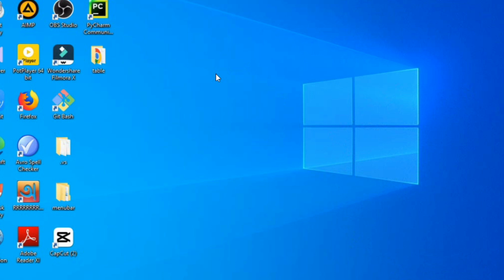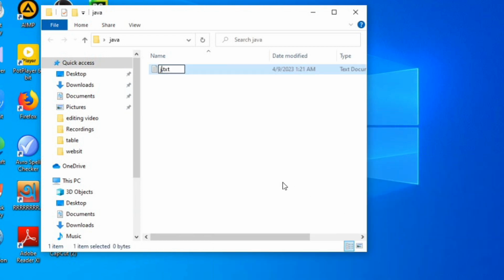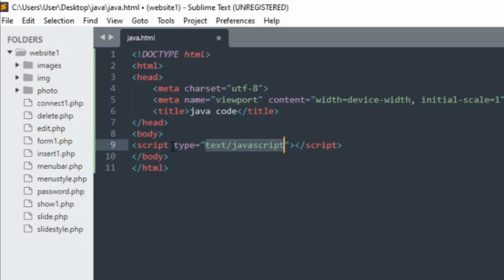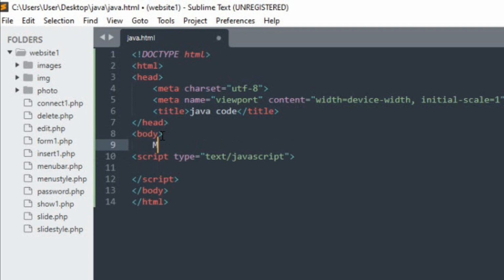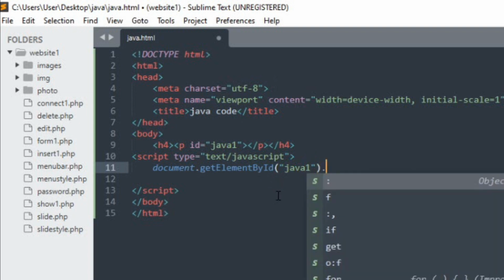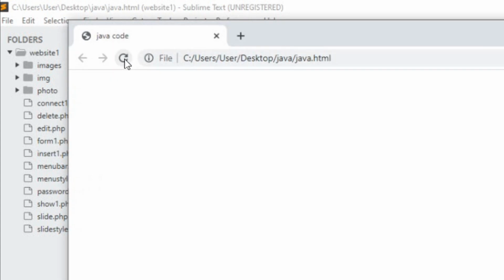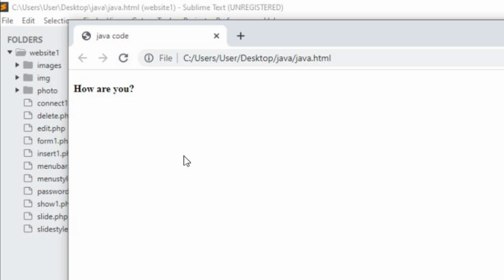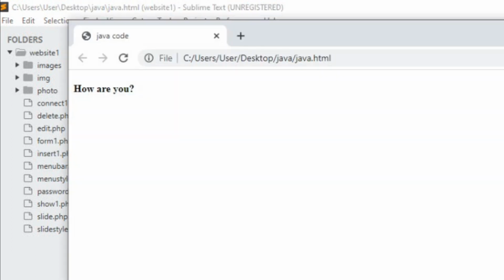Master Java Programming in 5 Minutes - Unbelievable! for beginner tutorial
In this video, I'm going to show you how to master Java programming in 5 minutes! This is an unbelievable#Java#tutorial#for#beginner that will have you programming in no time!

Java is one of the most popular programming languages out there, and for good reason. In this 5 minute tutorial, I'll show you everything you need to know to start programming in Java. From basic syntax to advanced concepts, you'll be a Java master in no time! So what are you waiting for? Start your journey to programming mastery today!
Hi friends,

My name is shahin sarder.Fiver join form Bangladesh.I am a professional SEO,Digital marketer,wordpress/shopify web developer,video editor,Facebook,youtube,instagram,linkedin account creater ,manager.I will do your business reach door to door.Do you went o grouth your business quickly communication with me.I will do faccbook /youtube/google Ads Campaign.Link building,Backlink,Pixel setup.The first will actually come first.

I will do ads manager account/business acount creat.

I have completet 1 year professional SEO course form outsourcing institute Bangladesh.

After completing my course. I have involved many practical live project and high experience.I will do reach your product worldwide roral area.

Besides I can professional video editiong,graphic design,poster,bener,visiting card design,web reachers,artical writing,caption writhing.